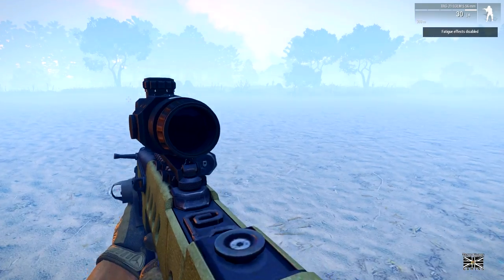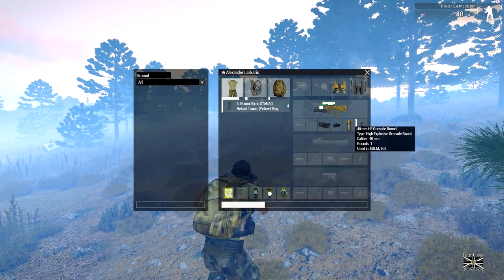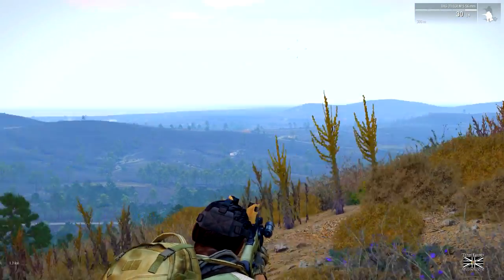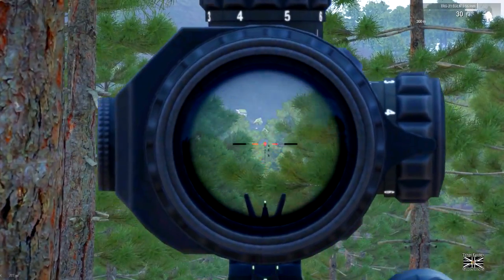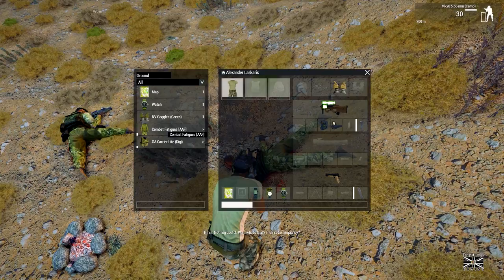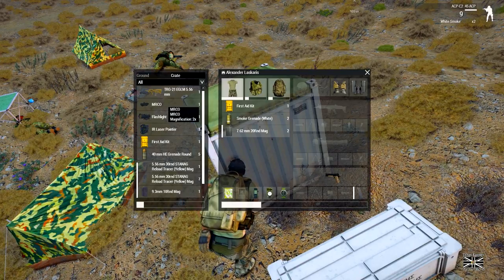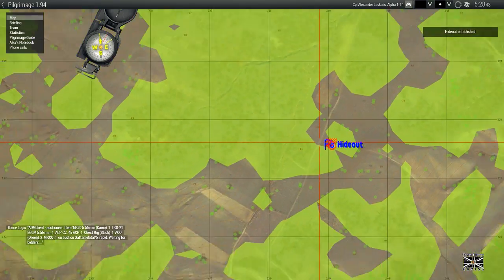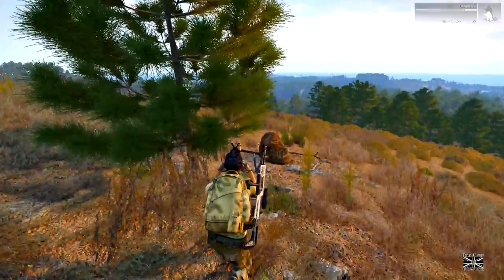#2 ArmA 3 Scenario Pilgrimage Guide - Hidden Camp, Loot, Checkpoint & First Chapel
ArmA 3 Scenario Pilgrimage by Rydygier guide

Ep 2: Starting out, looting, selling, hidden camps/hideouts, checkpoints, circle intel & first chapel.